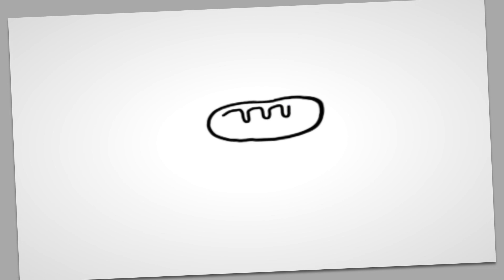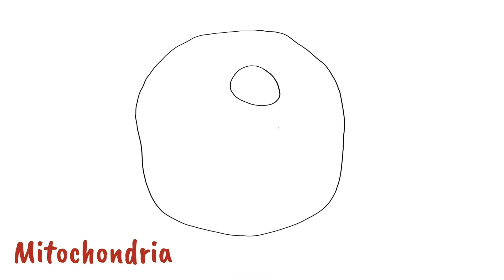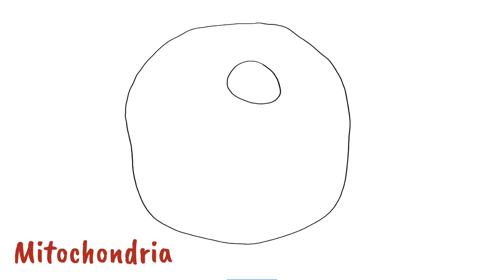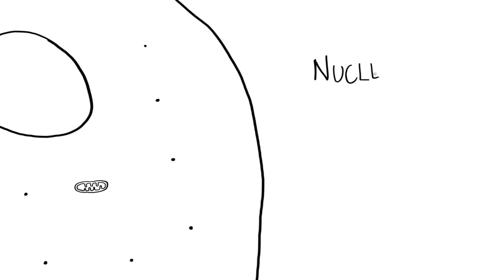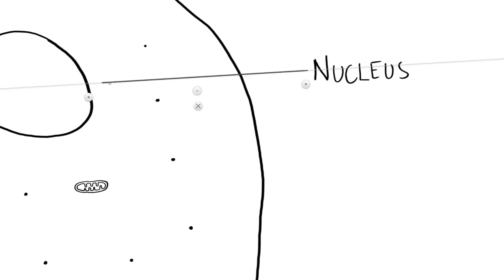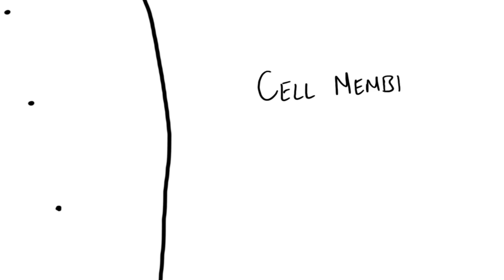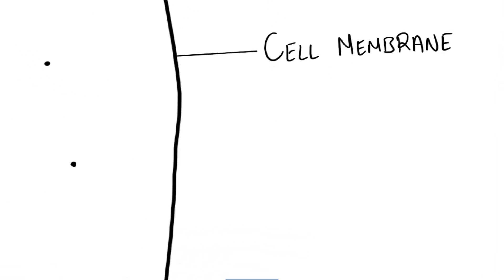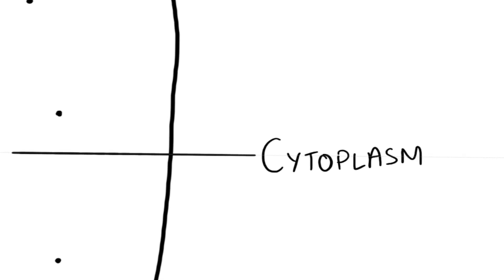How to Draw Animal Cells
Cells are the smallest unit of living organisms. Here I walk through how to draw a simple animal cell diagram including a cell membrane, nucleus, mitochondria, ribosomes and cytoplasm.